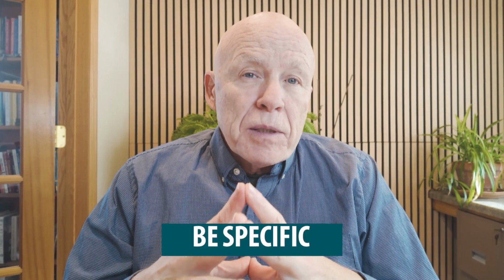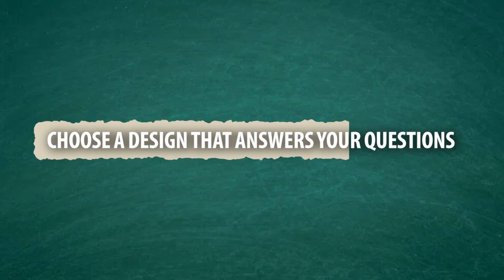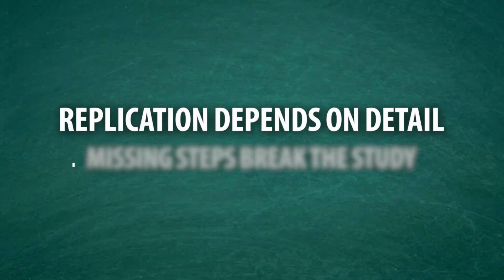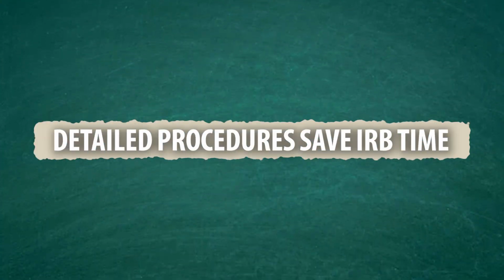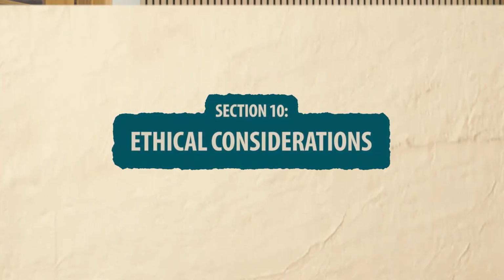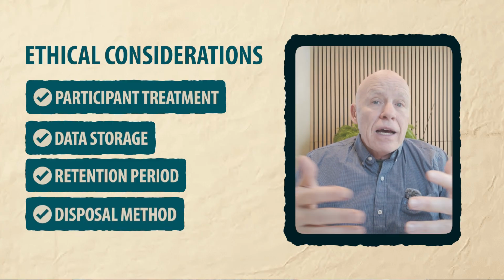The Methodology Mistake That Costs Doctoral Students Months of Work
Chapter 3, focusing on your research methodology, is the foundation of your entire thesis. Getting this right from the start is absolutely crucial for your phd journey, preventing struggles later on.

Drawing from decades of experience in academia, Dr. Tippins walks you through every section of Chapter 3 — what belongs in each one, what committees are looking for, and the planning mistakes that cost doctoral students the most time and money.

You'll learn:
✅ How alignment between your purpose, research questions, and problem statement must carry through your methodology
✅ How to choose and defend your research design so your committee approves it the first time
✅ Why too many research questions lead to weak data — and how to match questions to sample size
✅ How to define your population and sample, and why G*Power is required for quantitative justification

0:00 Introduction: Chapter 3 Is Your Foundation
0:32 Start with the Introduction: Purpose and Research Questions
1:01 Be Firm, Not Vague, About Your Design
1:19 Research Design: State and Explain Your Approach
1:45 Show Why Other Approaches Won't Work
2:28 What Happens When Methodology Doesn't Match
2:55 Research Questions and Hypotheses
3:27 When Research Questions Don't Align with Purpose
3:52 Too Many Research Questions for Your Sample
4:17 Population vs. Sample: Don't Skip the Population
4:36 What Happens When You Have the Entire Population
5:25 Define Your Population, Then Your Sample
5:41 G*Power Test for Sample Size
6:07 Access to Data: Think About It Early
6:47 Data Collection: Outline Every Step
7:41 Chapter 3 Is a Recipe for Replication
8:28 IRB Wants Every Detail
8:42 Create a Realistic Timeline
9:26 Services That Can Help Collect Data
10:01 Use Validated Instruments
10:35 Ethical Considerations and Data Disposal
11:04 Data Analysis: Match Tests to Your Data
11:34 My Personal Story: Wrong Test, 3-Month Delay
12:44 It Cost Me Money, Not Just Time
12:53 End with a Summary and Transition
13:08 Don't Forget Chapter Transitions
13:17 Remember: Chapter 3 Is a Recipe

If you're getting ready to write your methodology chapter and want to make sure every section is airtight before you submit it to your committee, this video gives you the complete roadmap.